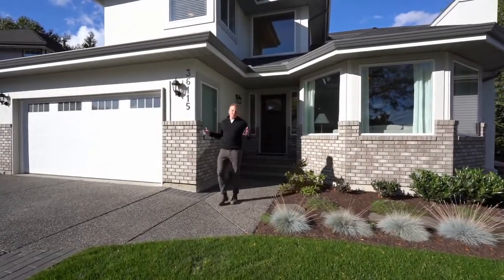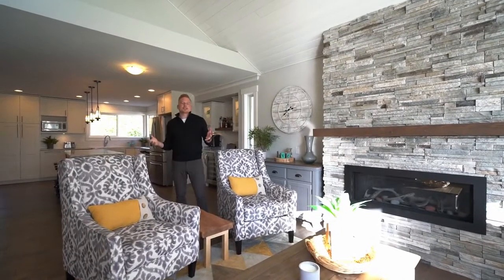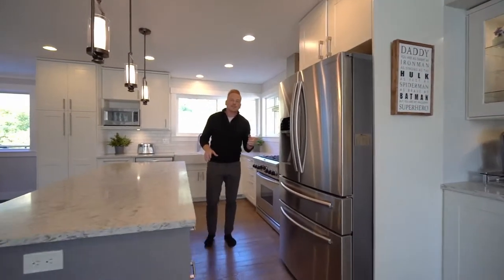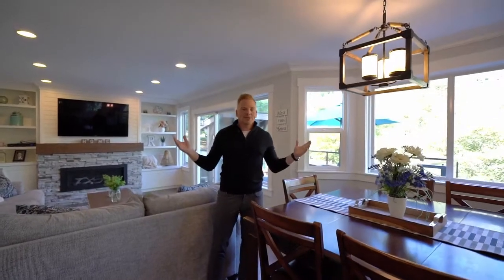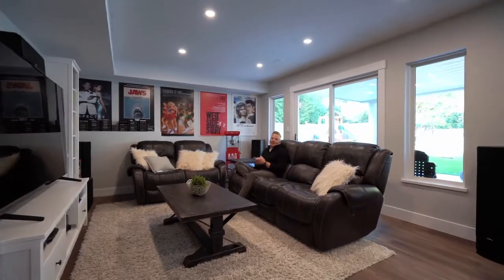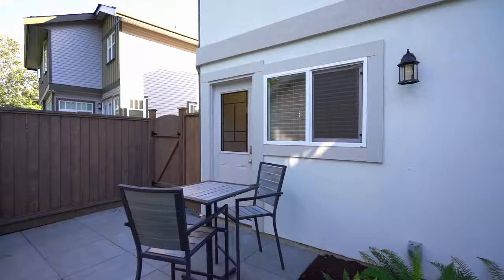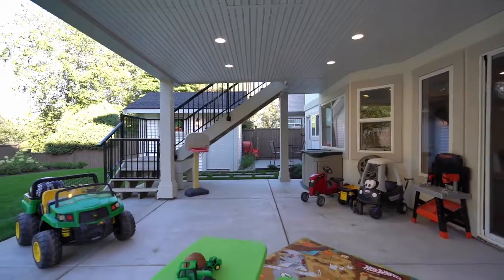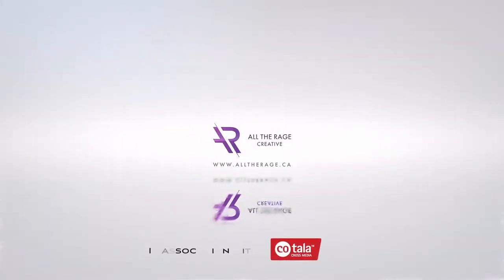36115 Walter Road, Abbotsford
Quality, precision, & pride of ownership 😍
4 🛏
5 🛁
Amazing, high end kitchen 🙌
2 beautiful stone fireplaces 🔥
Huge master bedroom w/ luxurious ensuite
1 bedroom suite with separate entry 💰
Walk out of your backyard to the Discovery Trail 🌳